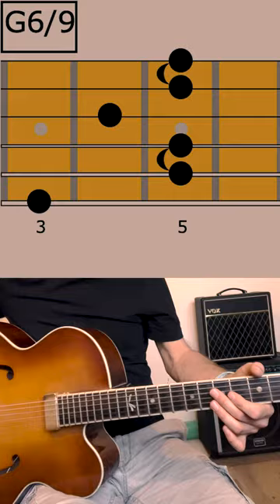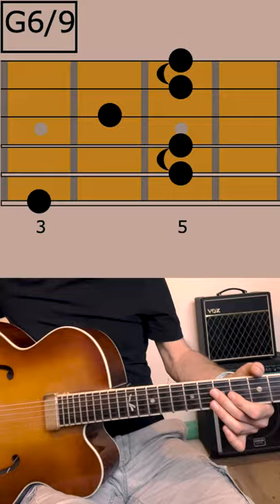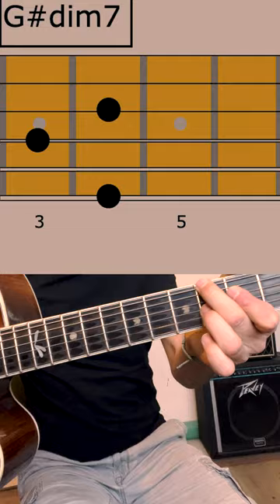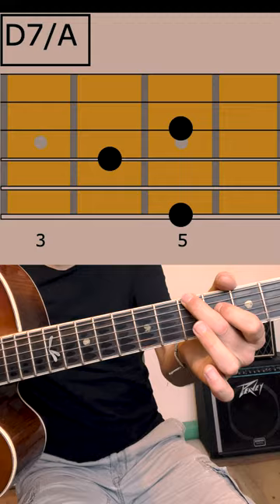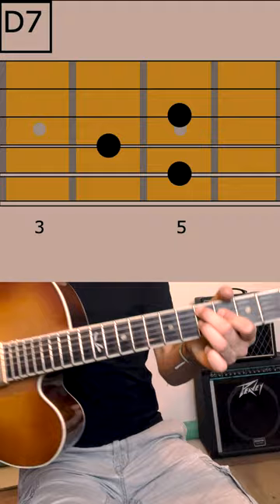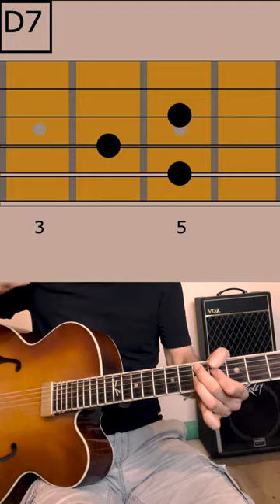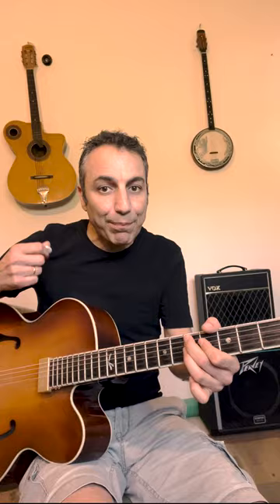Rhythmic Wizardry: Gypsy Jazz Accompaniment Patterns from Django Reinhardt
how to play that infectious rhythm pattern Django plays at the end of his courses. (It sounds fantastic in your solos as well!)

🎸 Teaching you jazz guitar through the legacy of Django Reinhardt is my mission!

👉🏼 Get notified when I release my next free guitar tutorial!